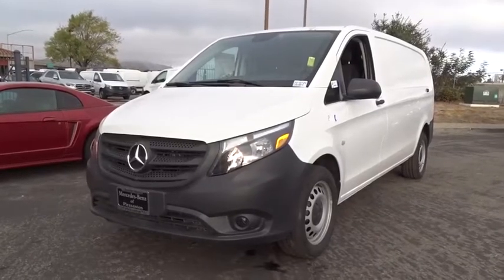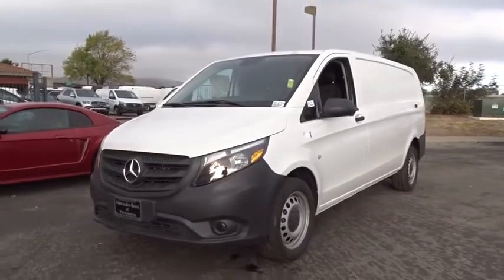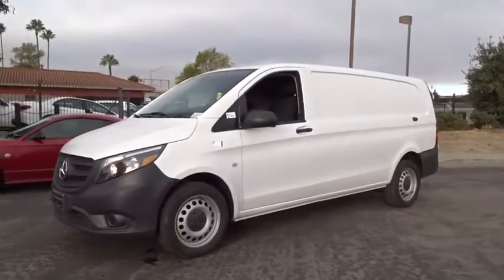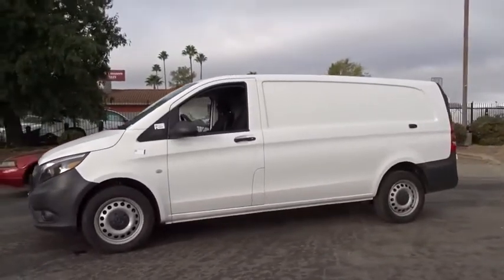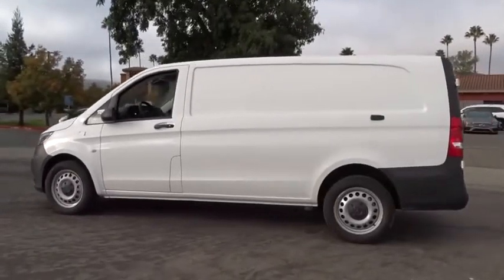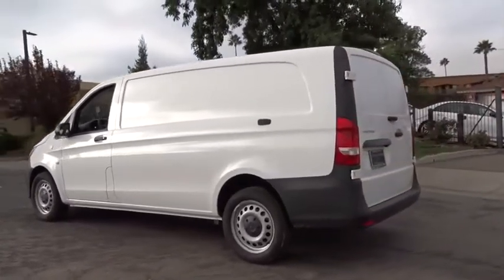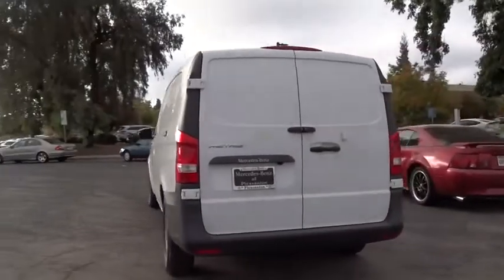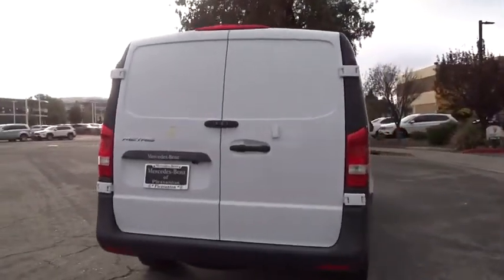2020 Mercedes-Benz Metris Cargo Van Pleasanton, Walnut Creek, Fremont, San Jose, Livermore, CA 20-07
2020 Mercedes-Benz Metris Cargo Van
2020 Mercedes-Benz Metris Cargo Van  - Stock#: 20-0720 - VIN#: WD3PG3EA5L3640134

DRIVER EFFICIENCY PACKAGE  -inc: Lower Console Storage Tray  Fog Lamps  Cruise Control  2 Additional Master Keys,ARCTIC WHITE,BLACK  TUNJA FABRIC SEAT TRIM,HEATED & ELECTRICALLY ADJUSTABLE EXTERIOR MIRRORS,Turbocharged,Rear Wheel Drive,Power Steering,ABS,4-Wheel Disc Brakes,Brake Assist,Steel Wheels,Tires - Front Performance,Tires - Rear Performance,Conventional Spare Tire,Intermittent Wipers,Third Passenger Door,Power Door Locks,Daytime Running Lights,Automatic Headlights,AM/FM Stereo,MP3 Player,Bluetooth Connection,Auxiliary Audio Input,MP3 Player,Bucket Seats,Adjustable Steering Wheel,Keyless Entry,Power Door Locks,A/C,Cloth Seats,Power Windows,Power Door Locks,Engine Immobilizer,Traction Control,Stability Control,Traction Control,Front Side Air Bag,Tire Pressure Monitor,Driver Air Bag,Passenger Air Bag,Front Head Air Bag,Passenger Air Bag Sensor,Back-Up Camera